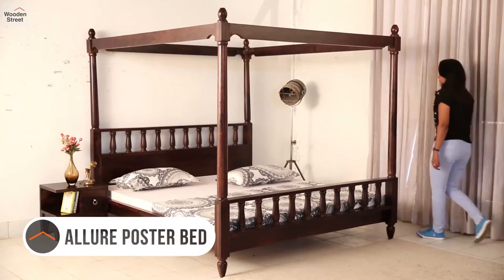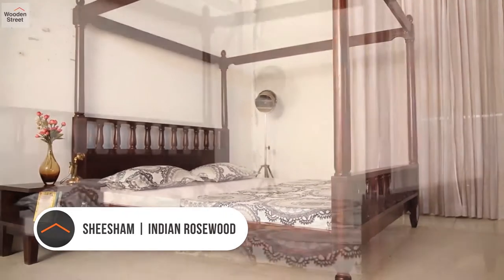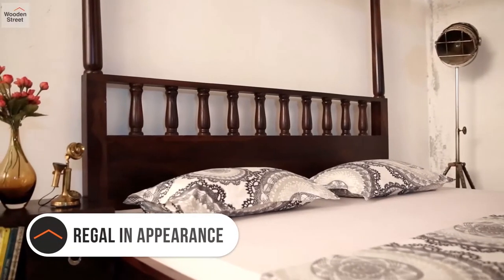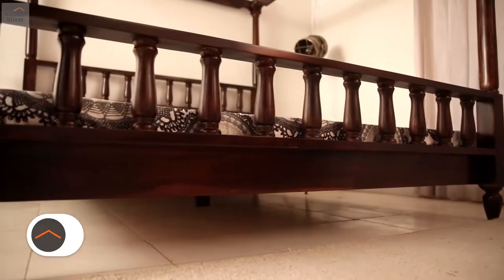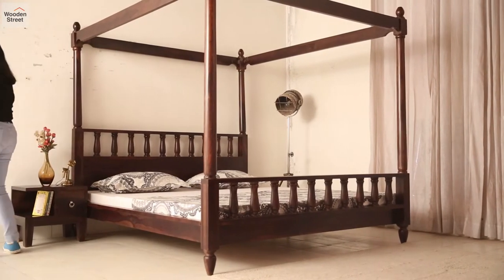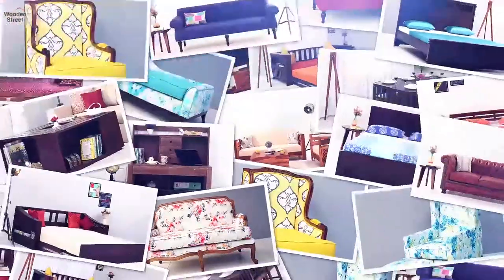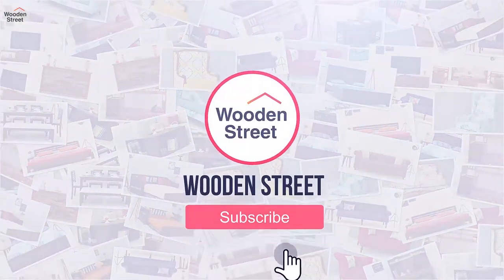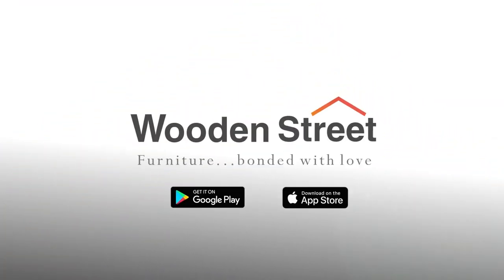Poster Bed: Buy Allure Poster Bed Without Storage Online @ Wooden Street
Give a new look to your bedroom with regal vibes through the Allure Poster Bed.

This double bed has been dipped in luxury, with the characteristic strength of Sheesham and a charming appearance.

A row of turned posters grace its headboard and even the footboard, shaped like miniatures of the posters that stand at the corners.

The supports at the top offer space to drape curtains, so that you can truly make your bed a regal affair.

You can opt for four different wood finishes to define how your bed looks.

Find and Customize this Allure Poster Bed only on WoodenStreet.com